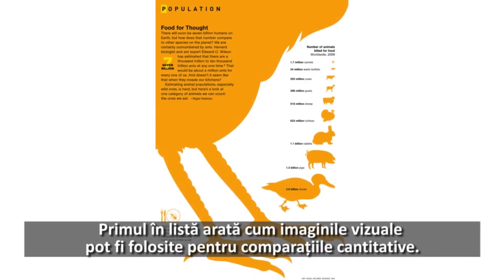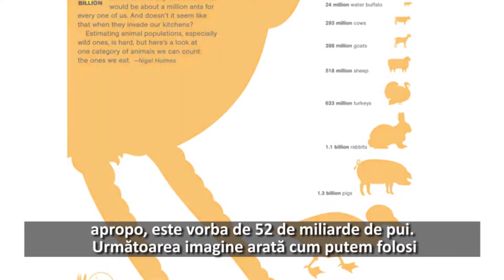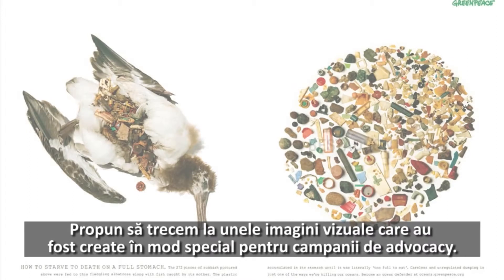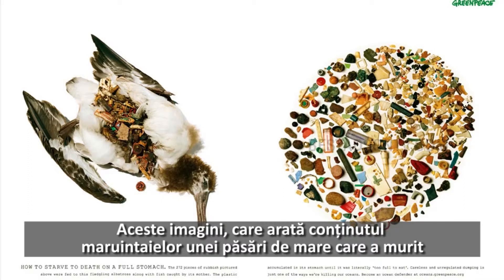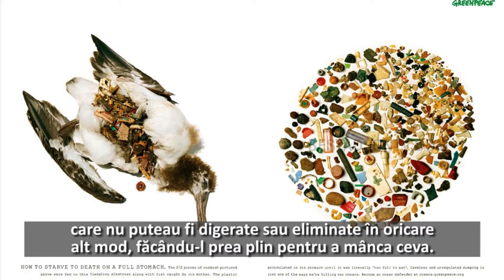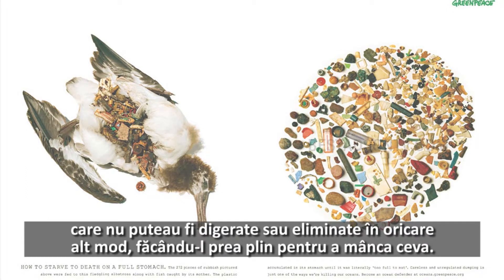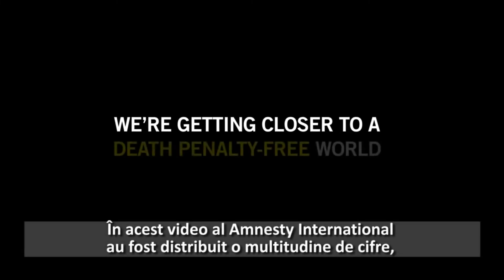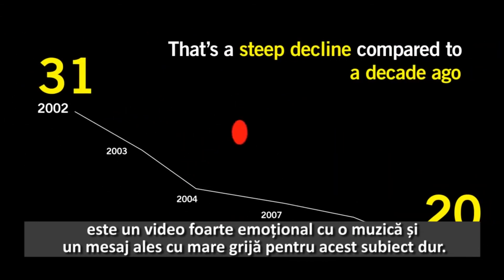Vizualizarea de date pentru ONG-uri. Vizualizarea de date în acțiune